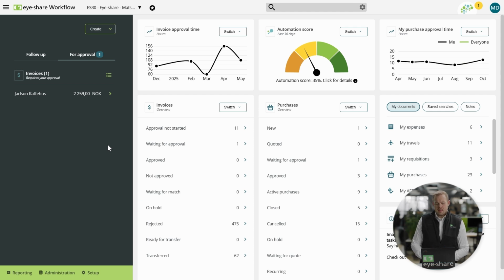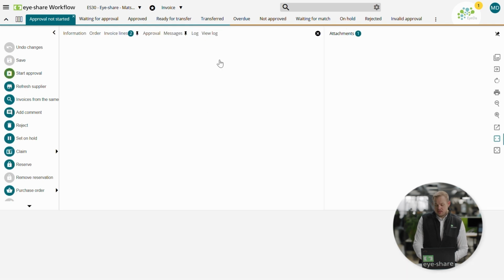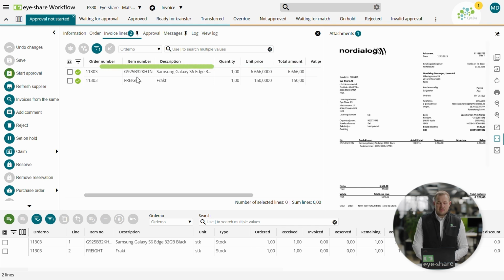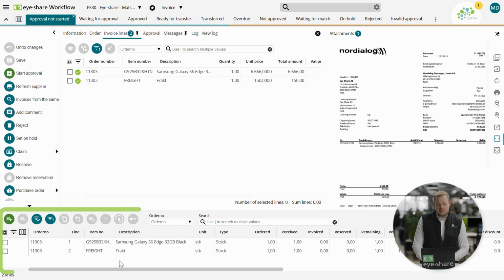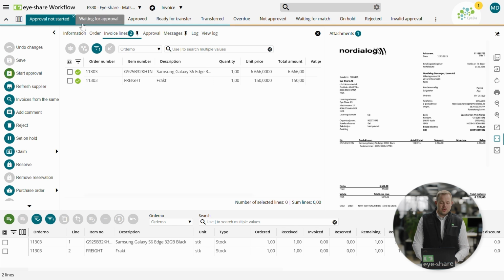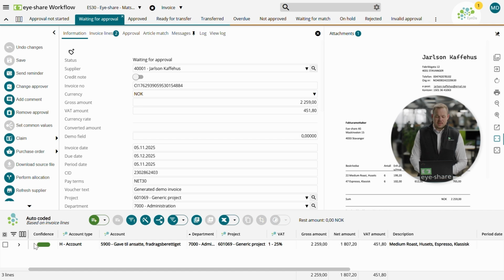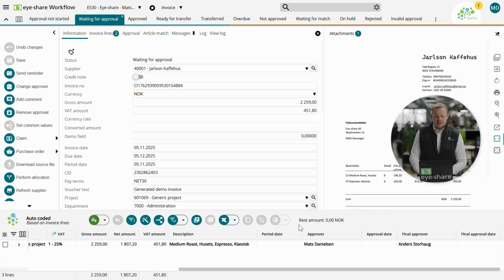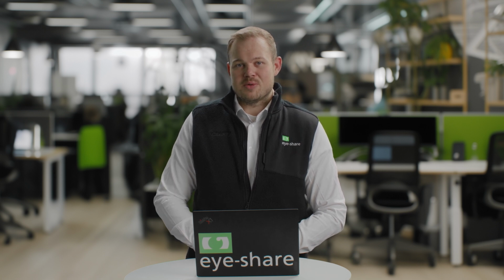How the Invoice module in eye-share Workflow works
The Invoice module is at the heart of eye-share Workflow — and the starting point for efficient invoice handling.

In this video, Mats Danielsen walks you through how the Invoice module supports both non-PO and PO invoices.

You'll see:
- Automatic 3-way matching between invoice, purchase order, and goods receipt
- AI-driven coding based on historical data
- Intelligent approval flows that adapt to your organization
- A closer look at the approval process, step by step